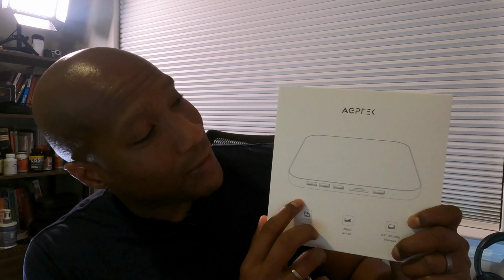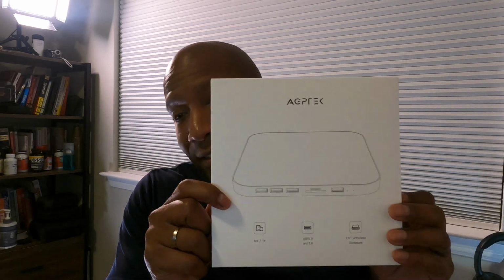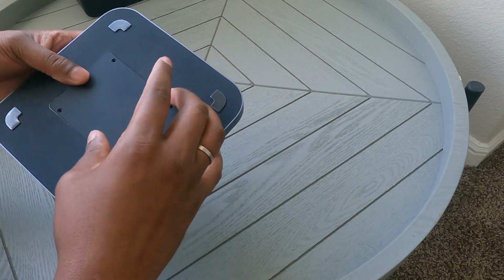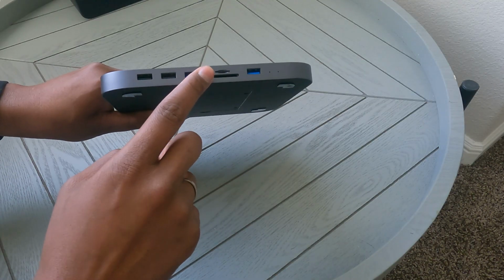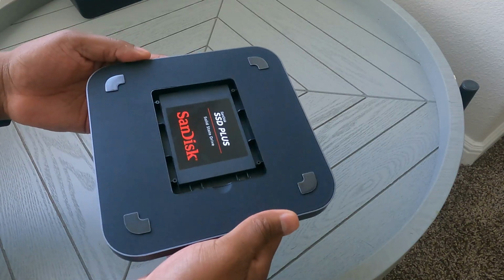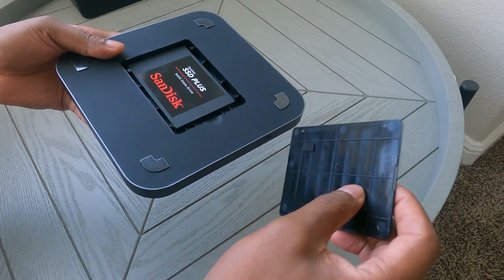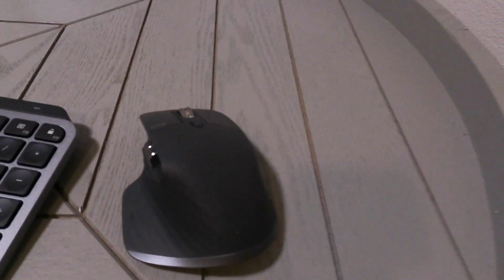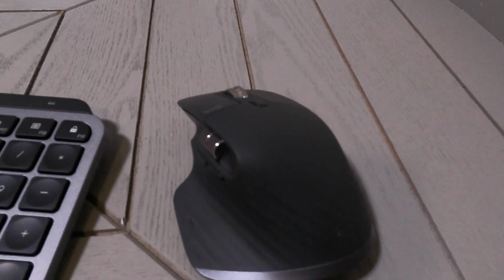M1 Mac Mini - My Can't live without Accessories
For those who just bought or are looking to buy the M1 Mac Mini, Here are my favorite can't miss items that make sure you have a great experience.  We show how to save money on extra storage and add more ports at the same time.

Mac Mini Hub

Logitech MX Master 3 Mouse

Logitech MX Master Keys Keyboard

This video was shot using the following equipment

Zoom H1N

Camranger Mini